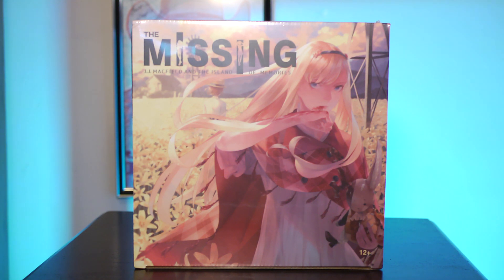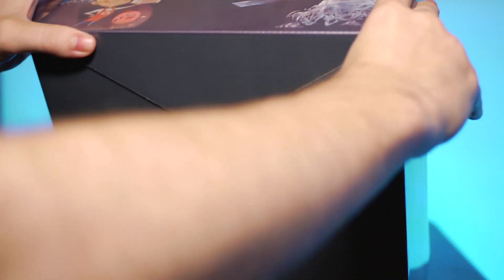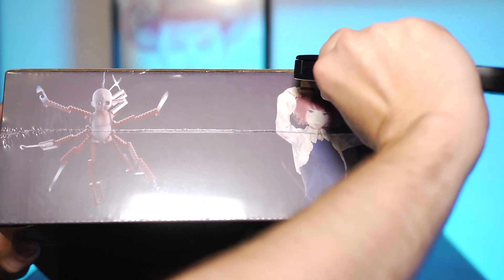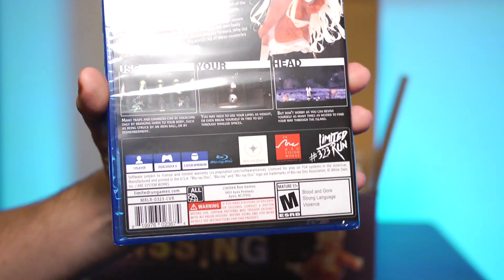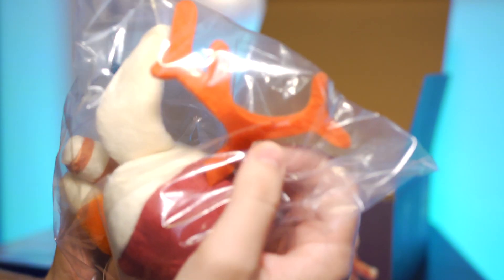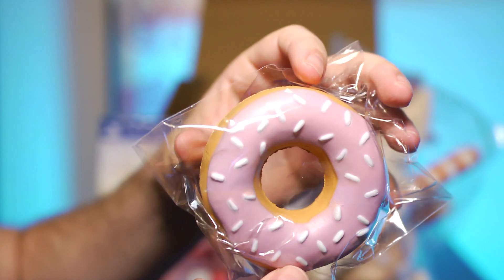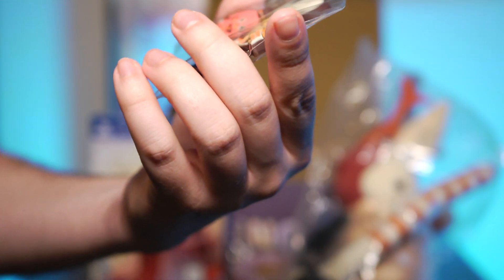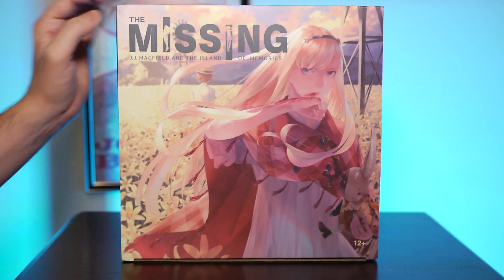The Missing (PS4) : Collector's Edition - Limited Run Games Review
Can you hear the enthusiasm in my voice about this purchase?